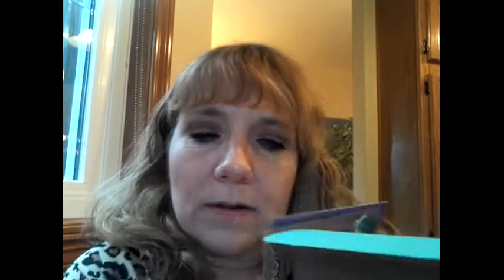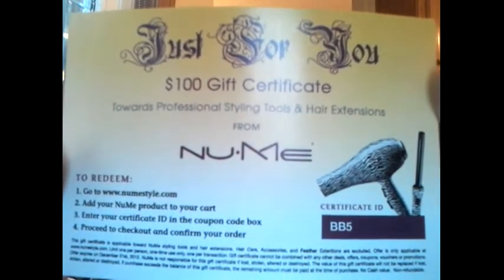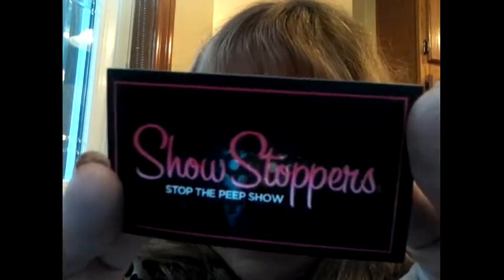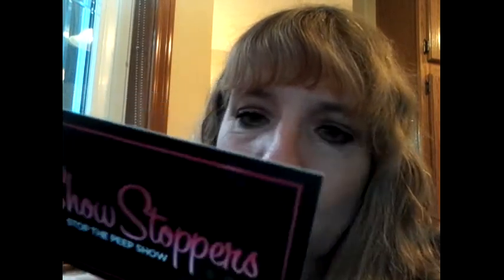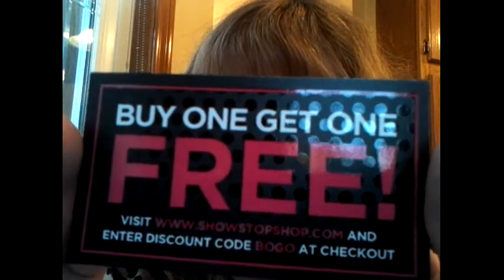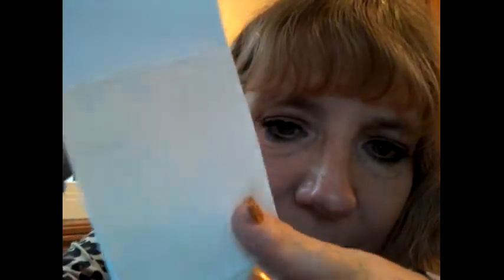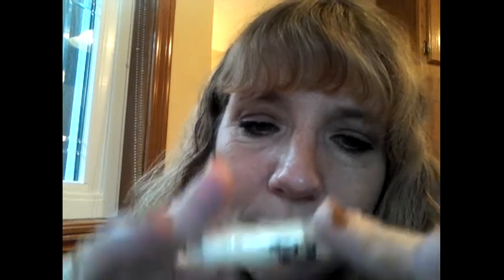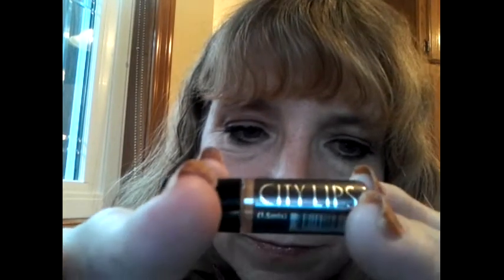BeautyBox 5 October 2012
BeautyBox 5 is a monthly subscription that gives you 4-5 of your favorite beauty brands.  You will usually get one full size product in your box.  Monthly subscription is $12, Quarterly is $30 ($10/mo) and 1 year is $100 (approx. $8.33 per month).
If you would like to join through my referral you can

What is in my BeautyBox 5:
**  Matgania Pure Argan Oil - Retail $32.00  2 fl oz
**  City Lips Lip Plumper - Retail $32.00 5 ml
**  ShowStoppers Fashion Tape - Retail $9.99 24 tapes
**  Got Haus Dairy Lip Balm - Retail $2.50
**  Furlesse Elevens - Retail $19.99 30 patches
**  Lash Card - Retail $6.99  10 pack

If you would like to join through my referral you can or you can go directly to their